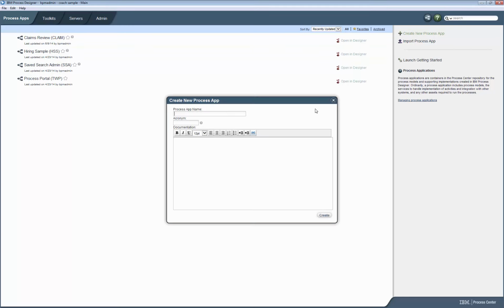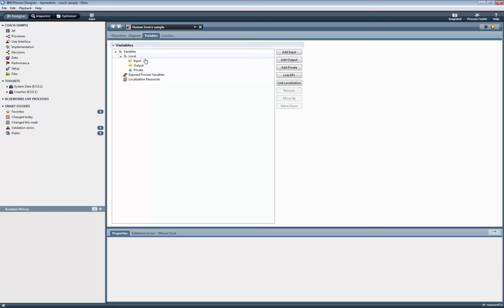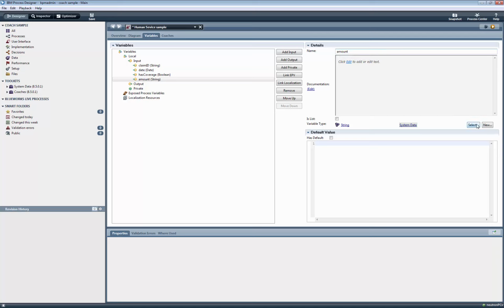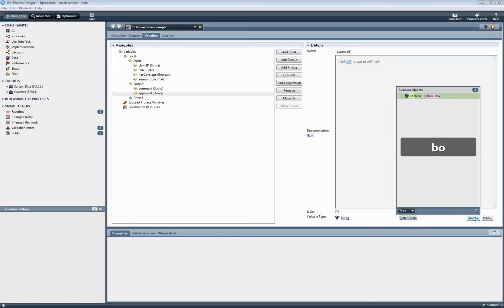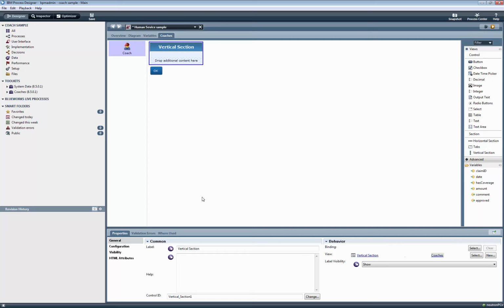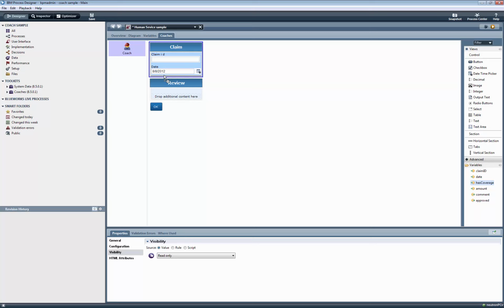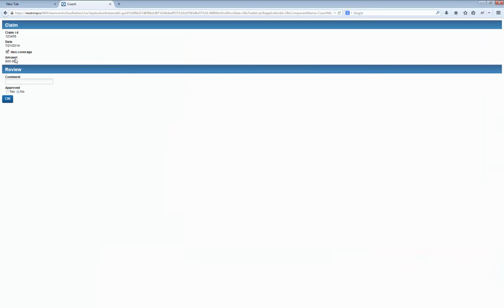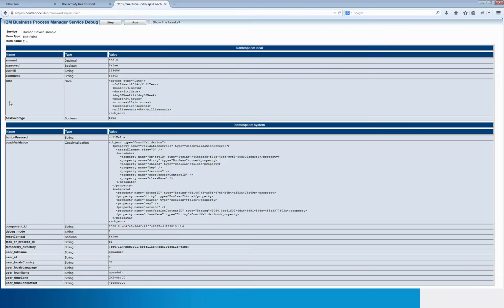IBM BPM basic human service demo